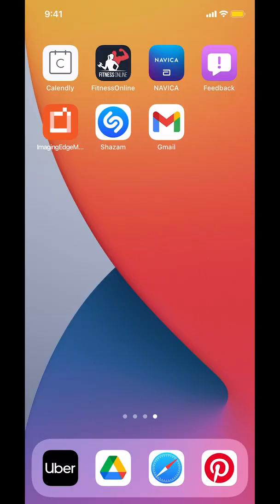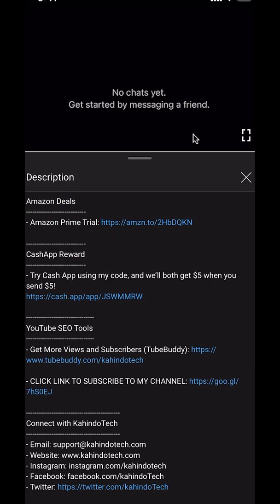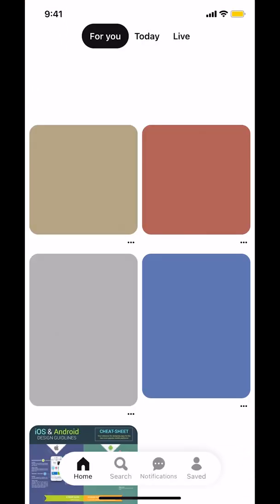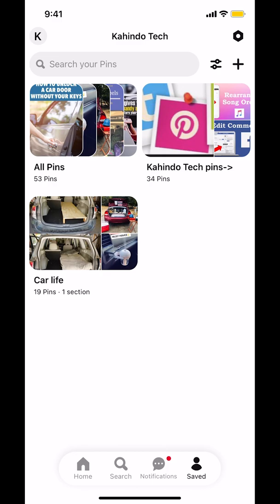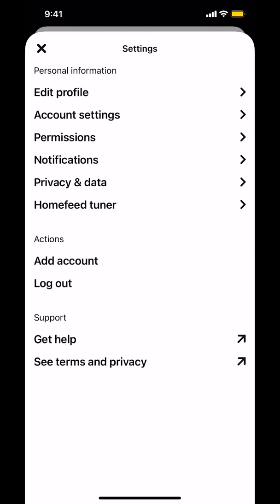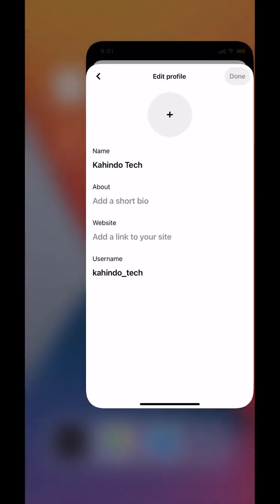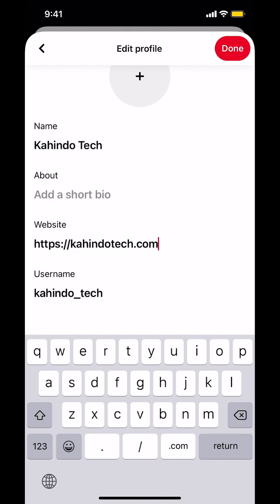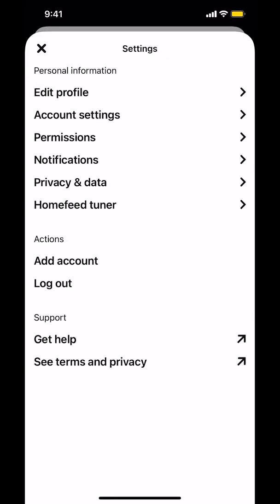How To Add Your Website On Pinterest | Add Website Link Pinterest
This video shows How To Add Your Website On Pinterest.